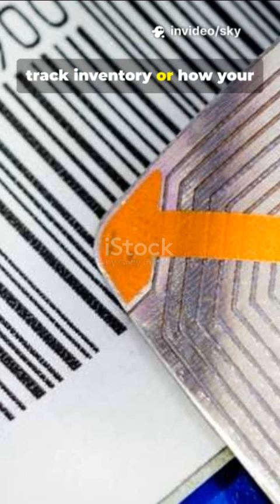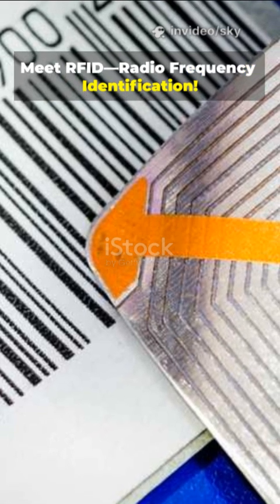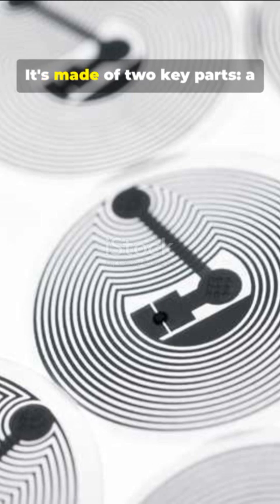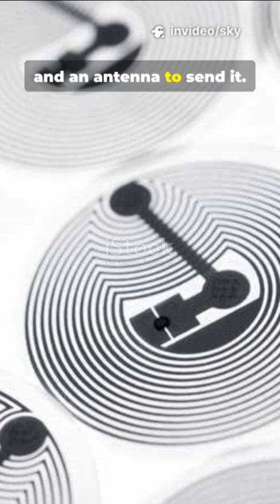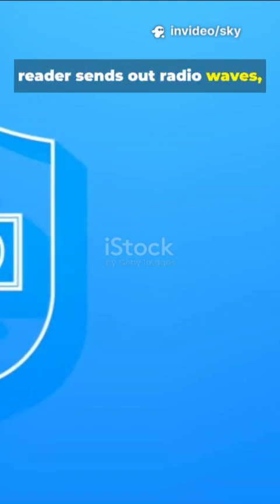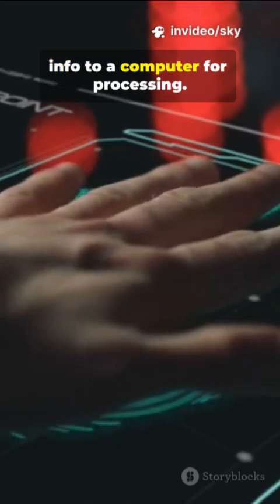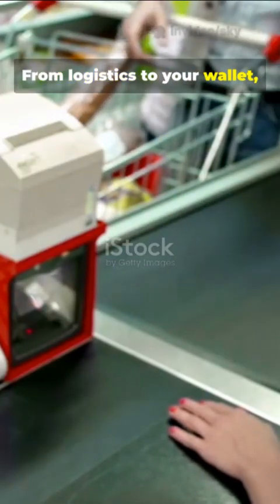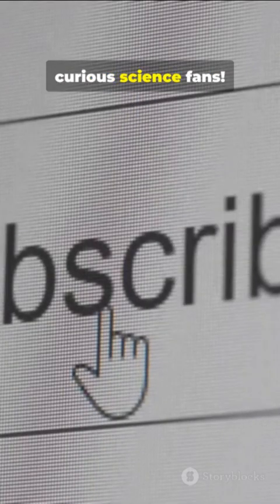How RFID Actually Works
RFID, or Radio Frequency Identification, is a wireless system that uses radio waves to automatically identify and track tags attached to objects. It consists of two main components: a reader, which emits radio waves and receives signals, and tags, which store information and communicate with the reader. RFID systems don't require a direct line of sight, which allows them to read data through packaging or even in transit, making them useful for inventory management, security access, and toll payments.